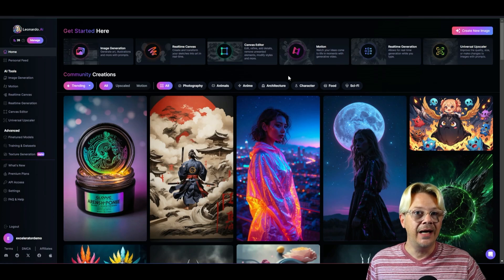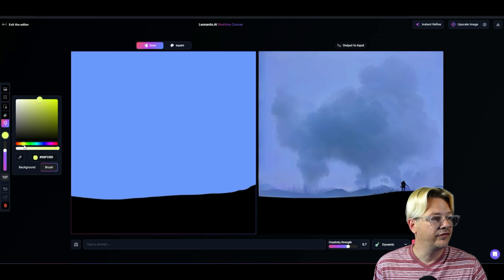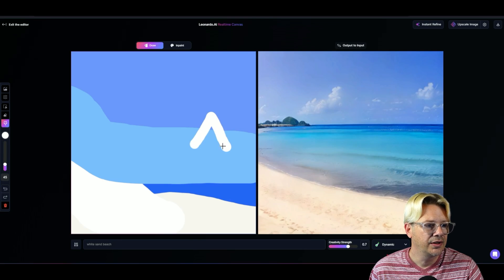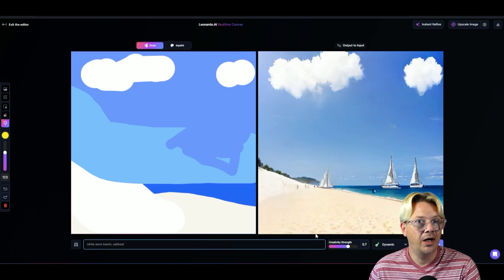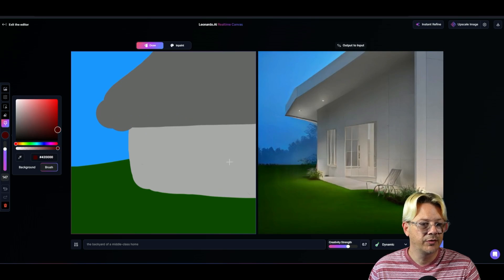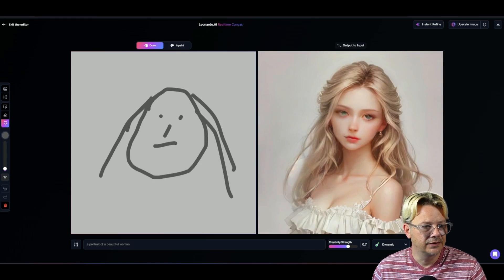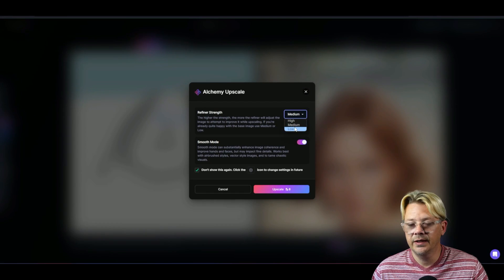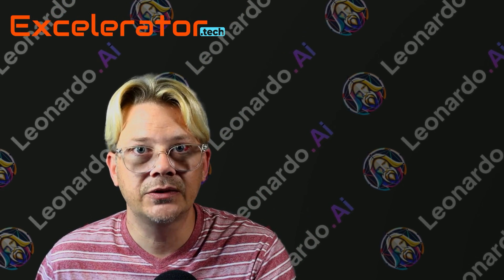Leonardo AI Realtime Canvas Tutorial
Explore the Leonardo AI Realtime Canvas in this tutorial. Learn about creativity strength, setting scenes, and refining portraits starting with a prompt.

This video covers everything you need to know to get started with the Realtime Canvas and unlock your creative potential using Leonardo AI.

Chapters:
00:00 Leonardo AI's Realtime Canvas
03:54 Creativity Strength
05:03 Backyard Scene
06:14 Portrait, Starting with a Prompt
07:54 Instant Refine

Correction:
00:05 Leonardo AI has updated the user interface. See my update video for more information